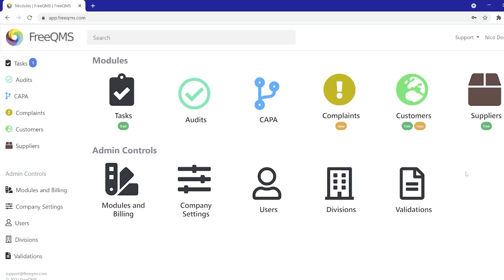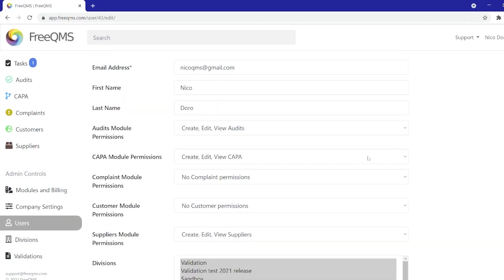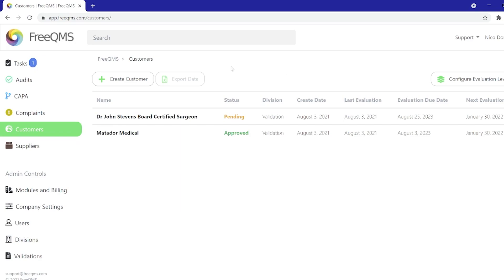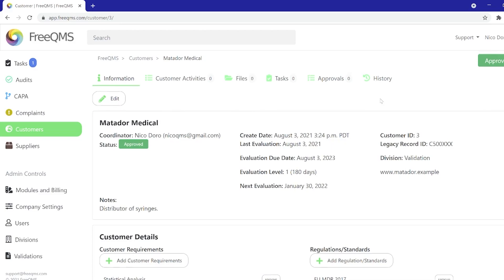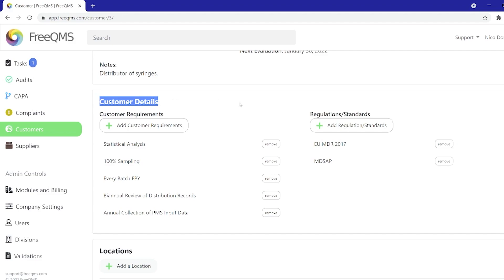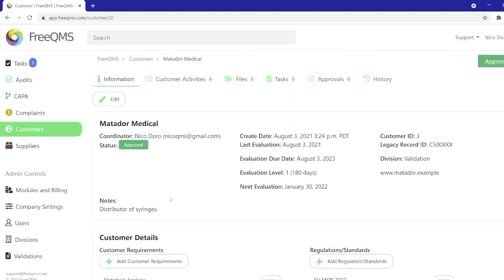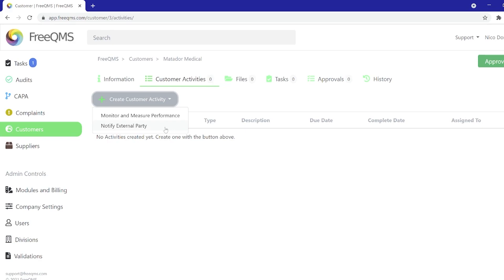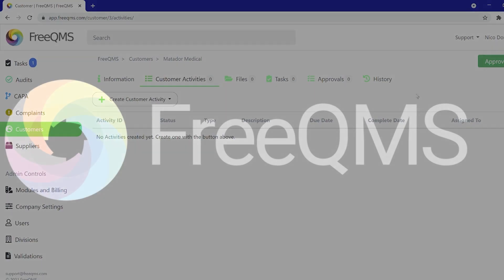Quick Feature: FreeQMS Customers Module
Welcome back to our latest FreeQMS update! Today we're unveiling one of our latest modules, the Customers Module! In preparation for a full tutorial series, this video will serve as a brief introduction to quickly get users acquainted with some of the general features. We hope you benefit from this new addition to our free EQMS software!